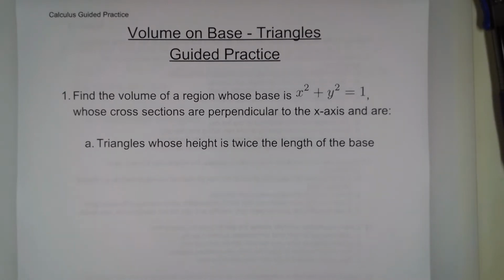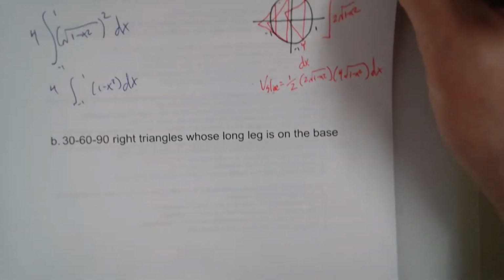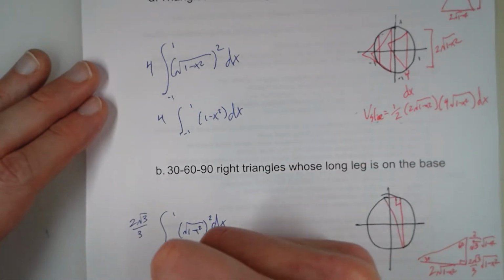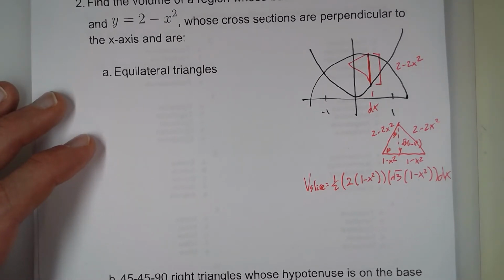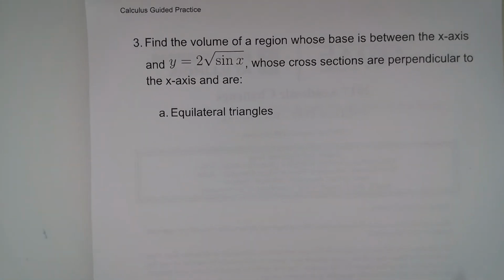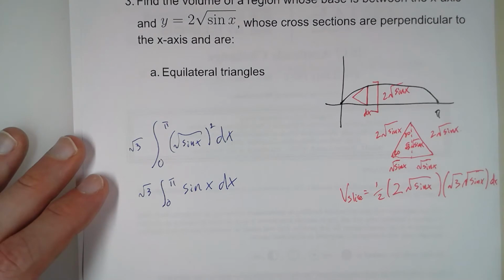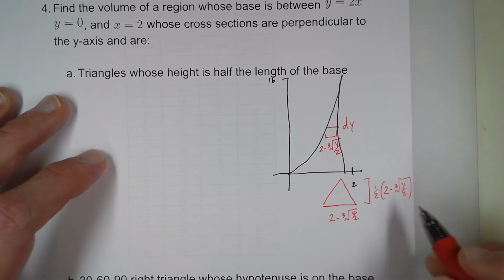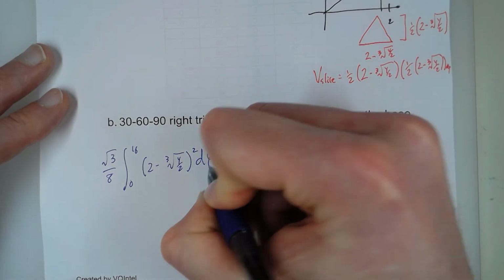Calculus - Volume on Base - Triangles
In this video we guide you through VOLUME ON BASE - TRIANGLES